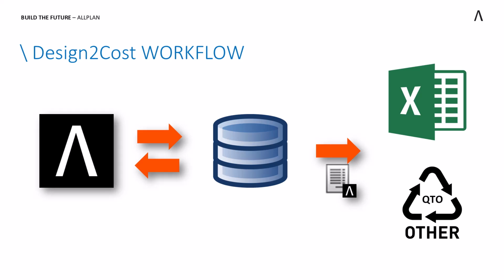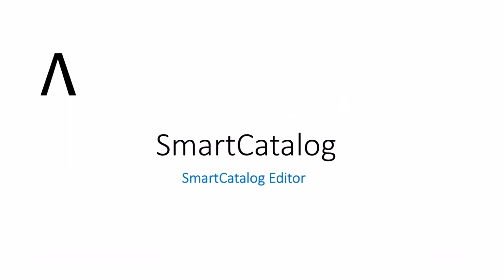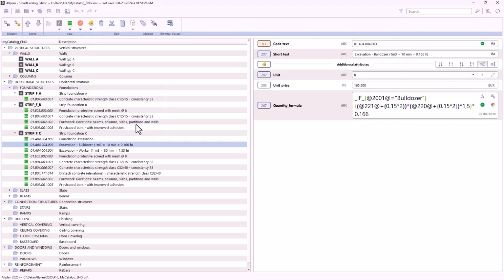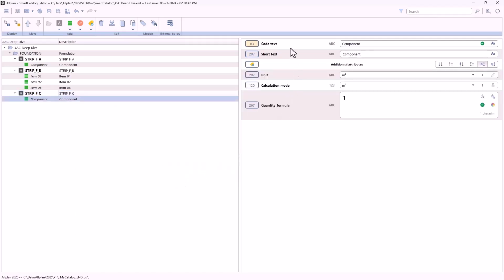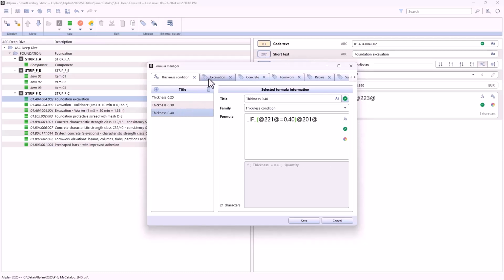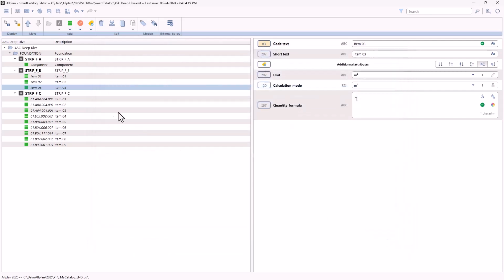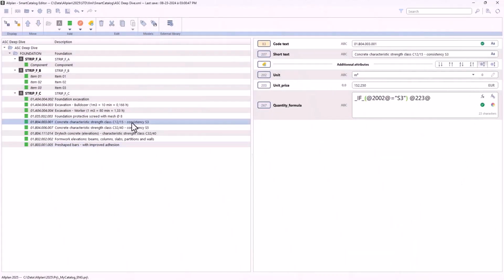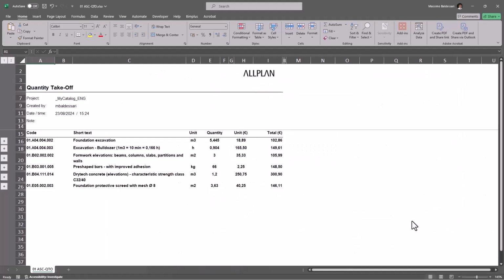The Perfect Alchemy (Allplan + SmartCatalog)